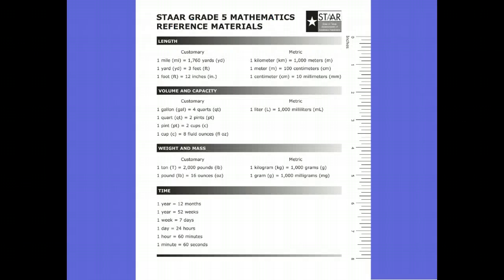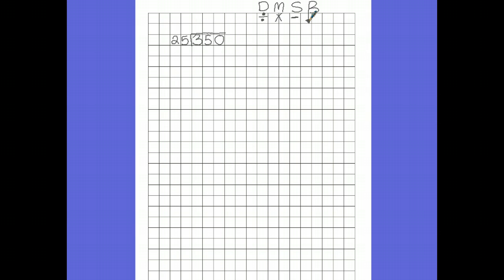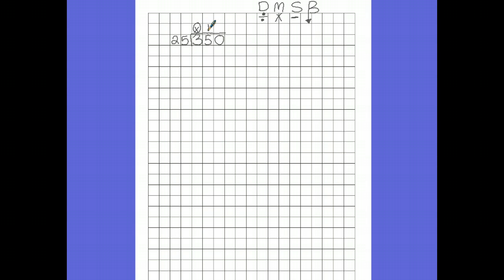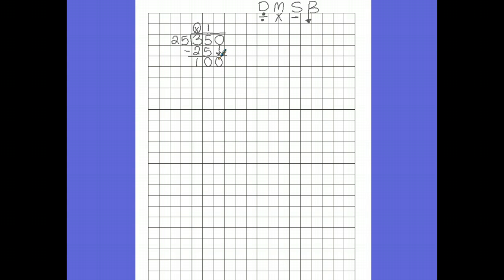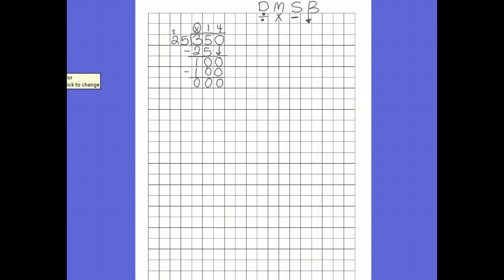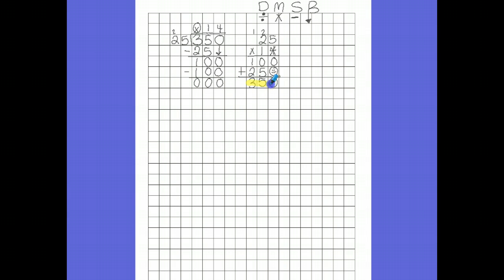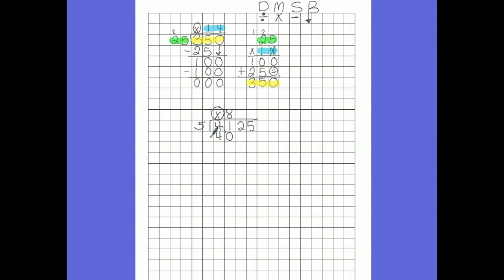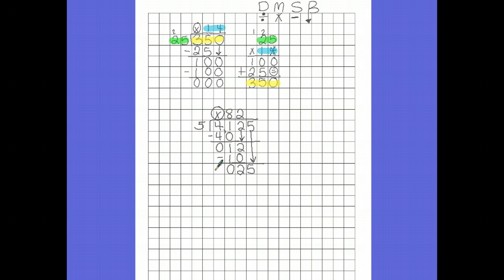Division of Whole Numbers